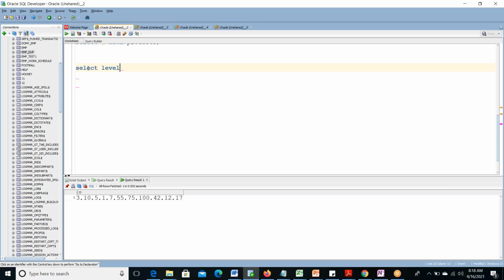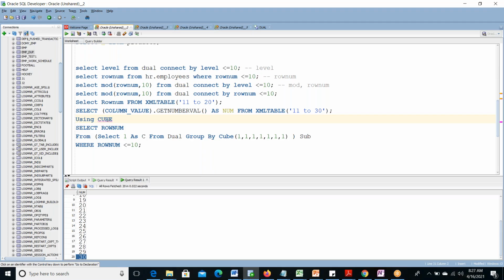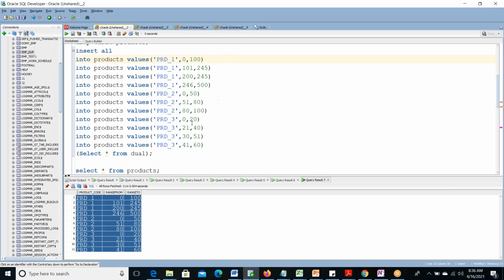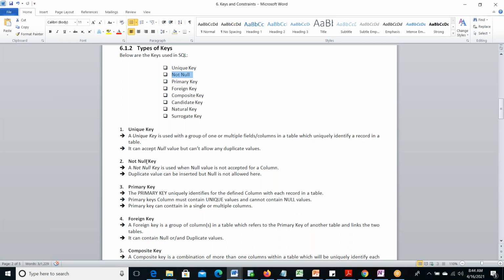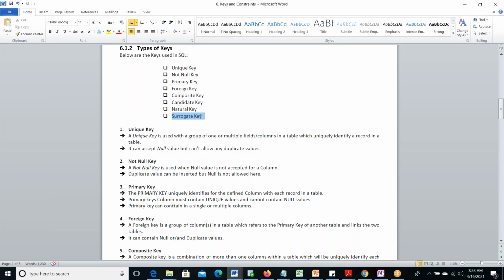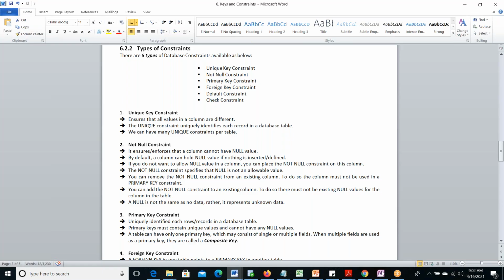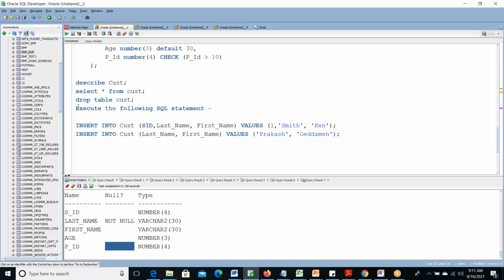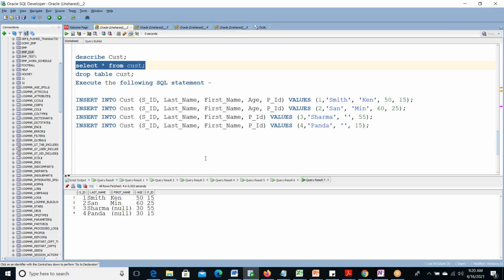Class 23 | SQL Constraints Part 1 | Primary Key, NOT NULL & UNIQUE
In this class, we will learn the basics of SQL Constraints and understand how to use Primary Key, NOT NULL, and UNIQUE constraints with practical examples.

Topics Covered:
✅ Introduction to Constraints
✅ Primary Key
✅ NOT NULL & UNIQUE